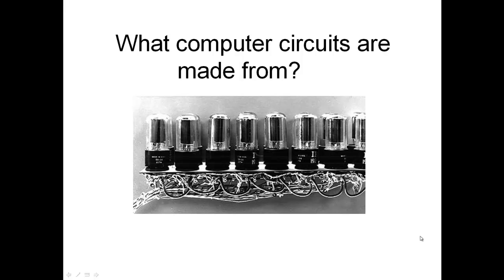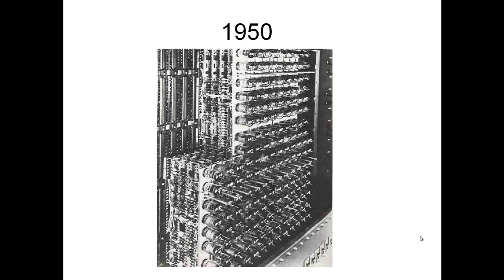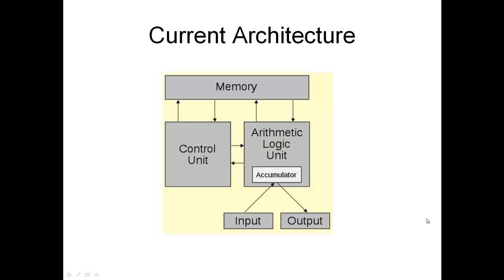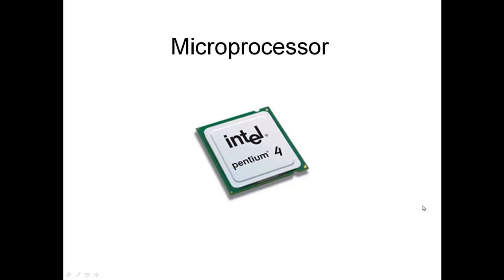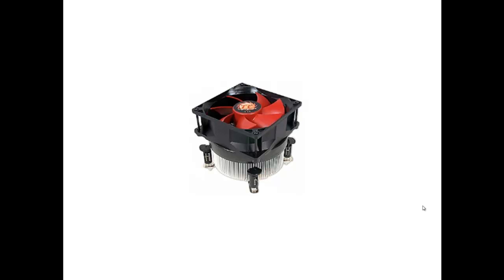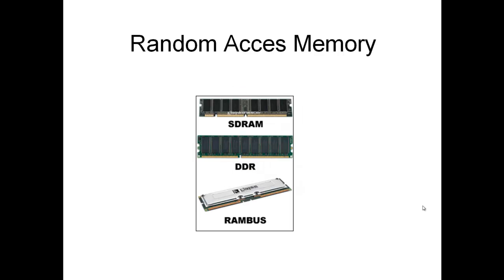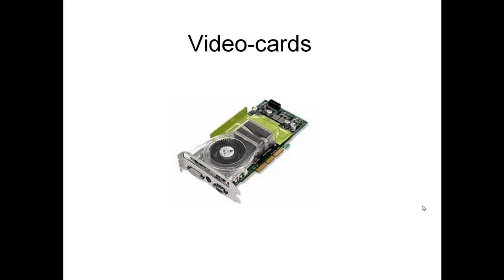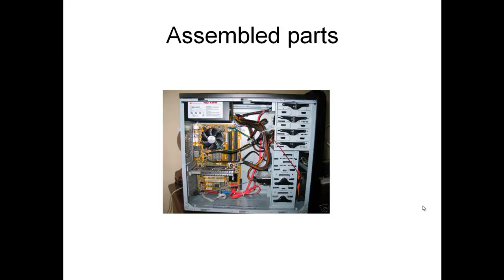Modern-Computers and Trends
This is a video for English Subject.